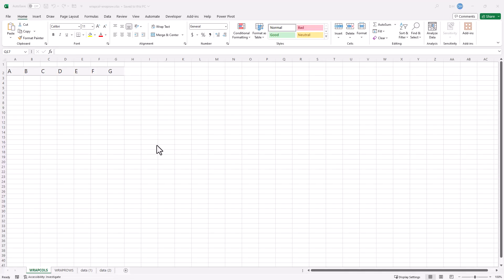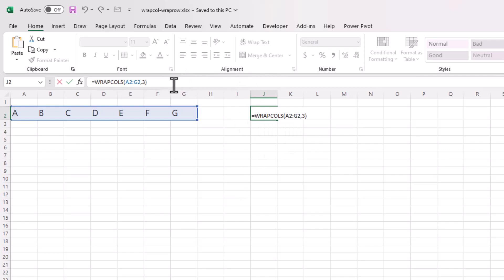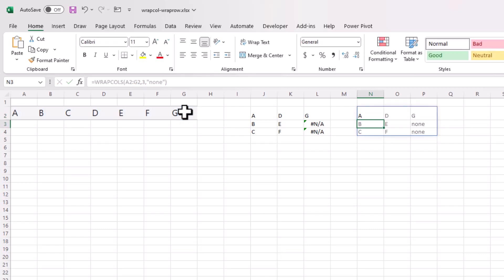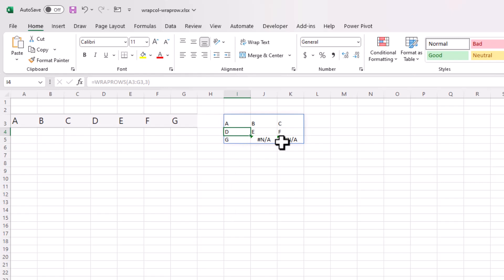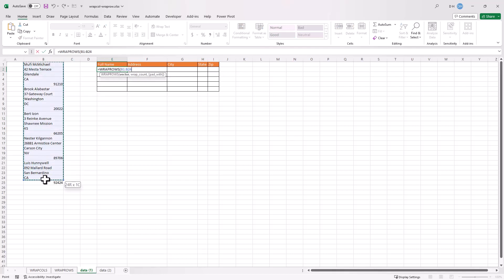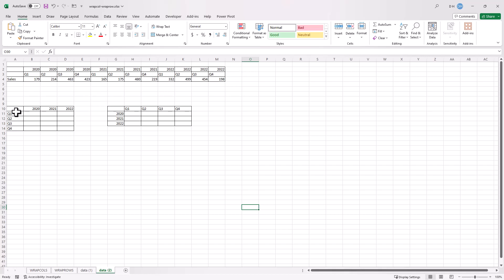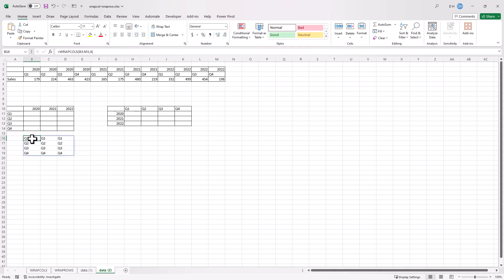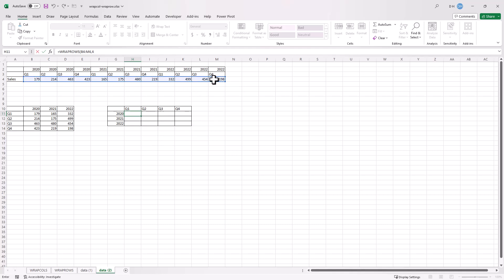Discover the Hidden Potential of WRAPCOLS and WRAPROWS | Excel Secrets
Do you want to learn how to use the WRAPCOLS and WRAPROWS functions to make your life easier? Then you’re in the right place! In this video, we’ll show you how to use these functions to transpose address or finance ranges with ease.

With these functions, you can easily manipulate and re-shape arrays, making it easier to analyze your data.

In this video, we’ll walk you through the process of using these functions step by step. We’ll show you how to convert a column or row of values into a two-dimensional array using the WRAPCOL and WRAPROW functions.

By the end of this video, you’ll have a solid understanding of how to use the WRAPCOL and WRAPROW functions to transpose address or finance ranges with ease.